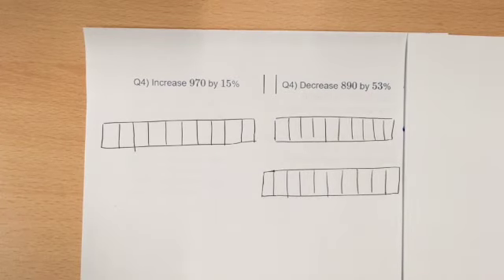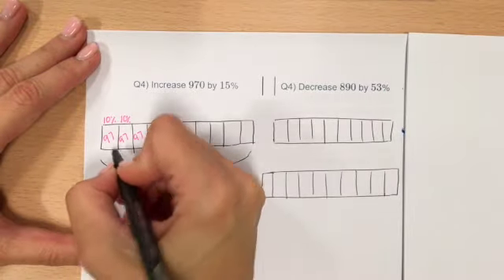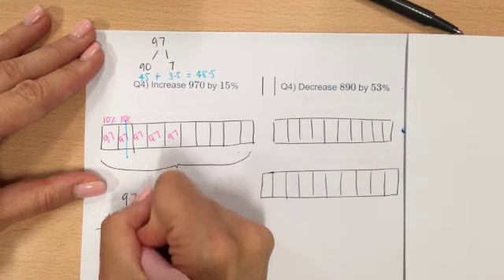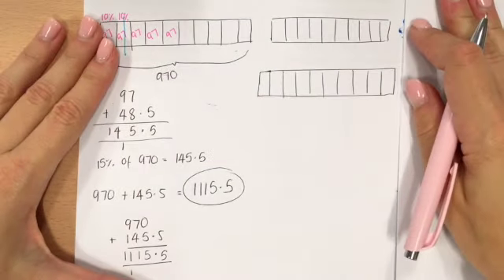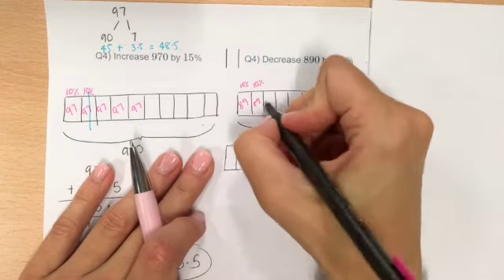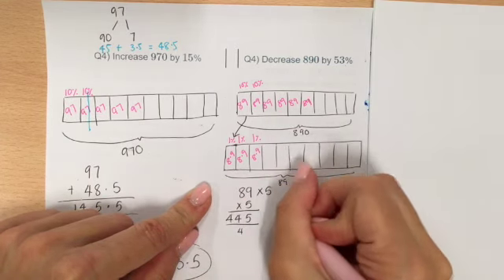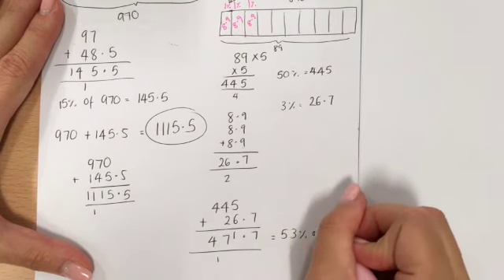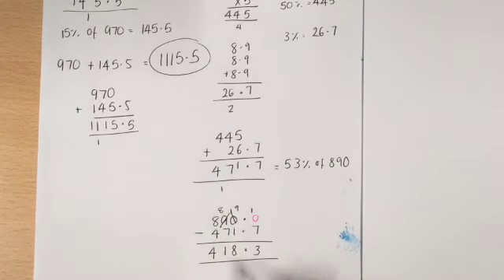Percentage increase and decrease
This video is about Percentage increase and decrease